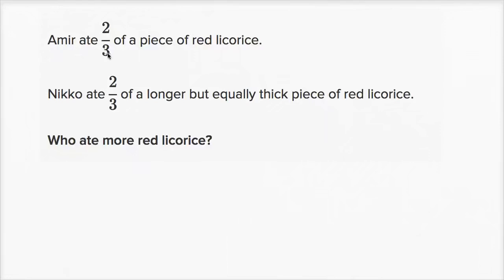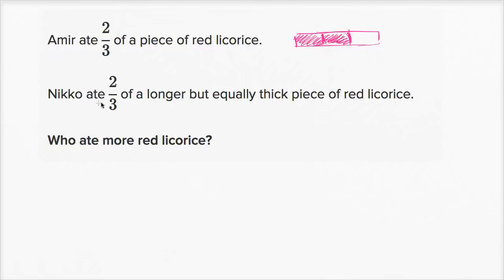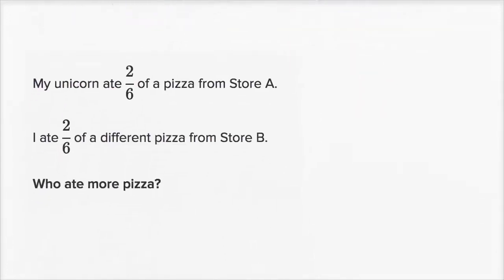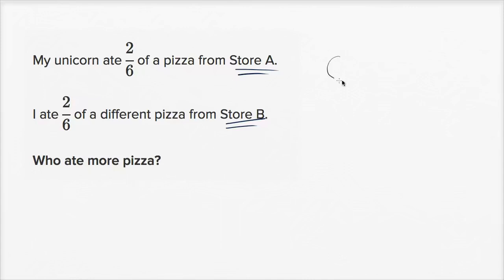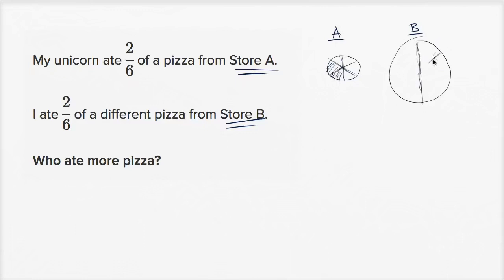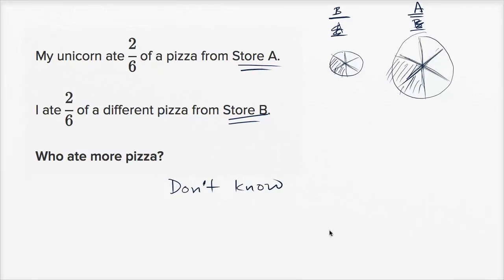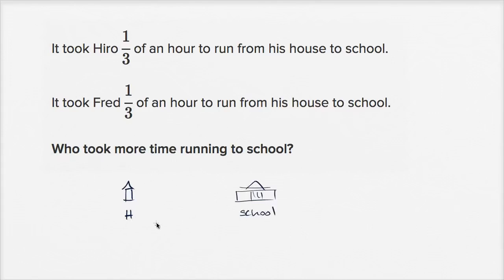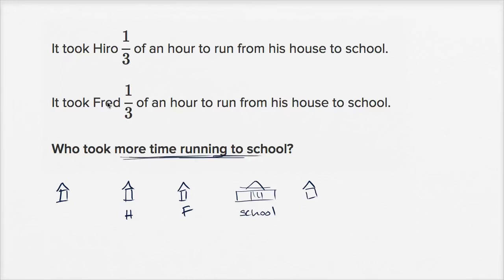Math Grade 3 - Comparing fractions of different wholes